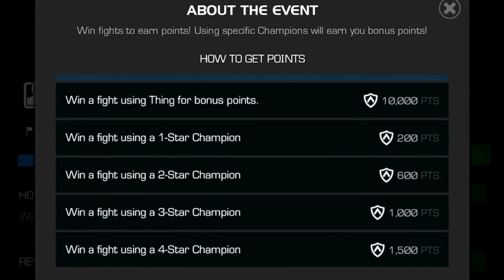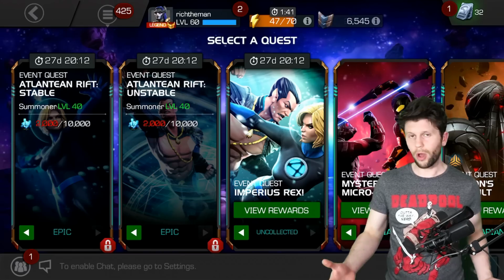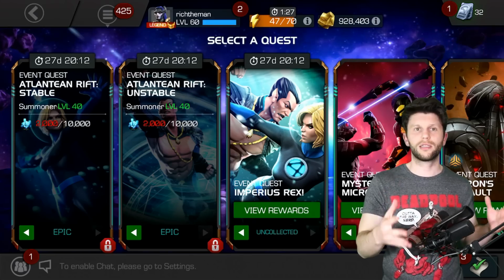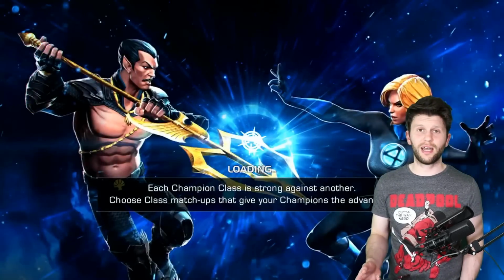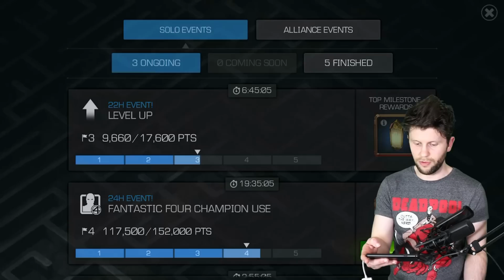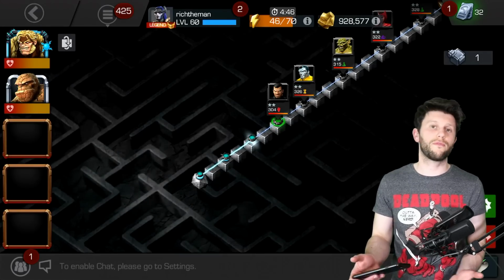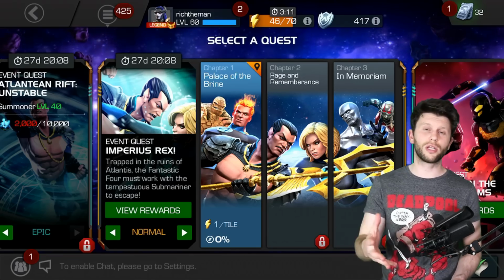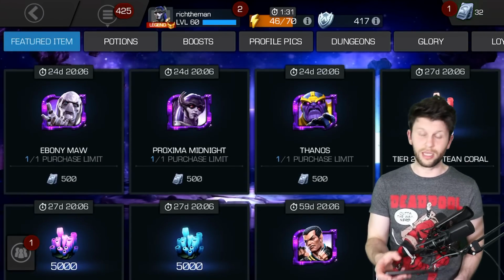Top Tips! The Fantastic Four Champ Use Event | Marvel Contest of Champions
The Channel Currently Deals with MCOC, which is a Marvel Mobile Game. The Channel Covers New Champions like Cull Obsidian, Invisible Woman, Namor, Mysterio and Much More.